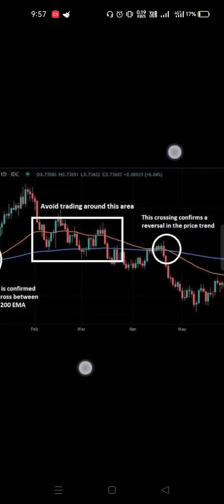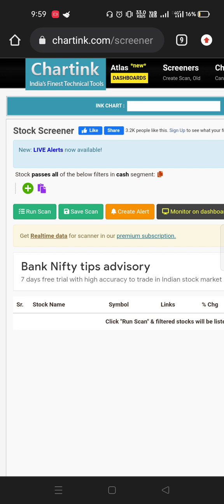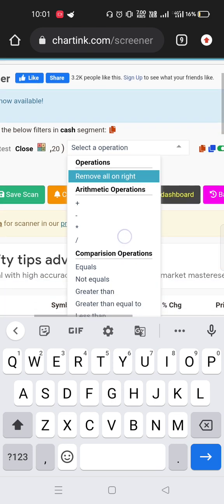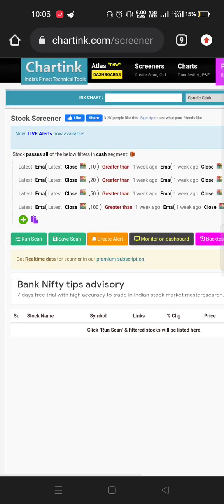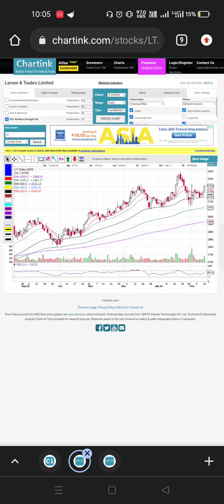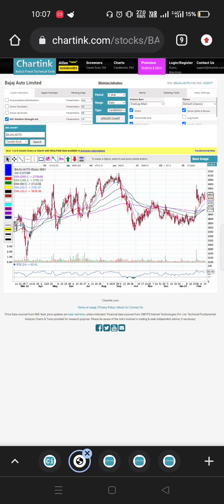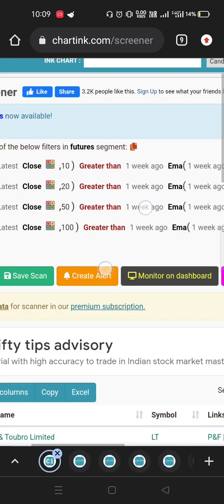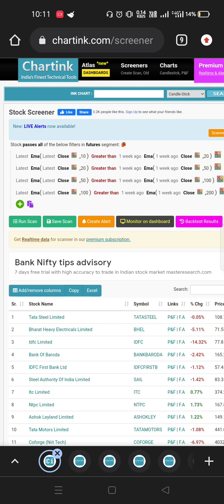STOCK SCANNER | Nifty 50 | EMA STRATEGY | 200 EMA | 100 EMA | 20 & 10 EMA | Swing trading